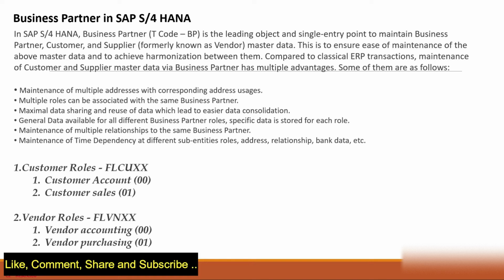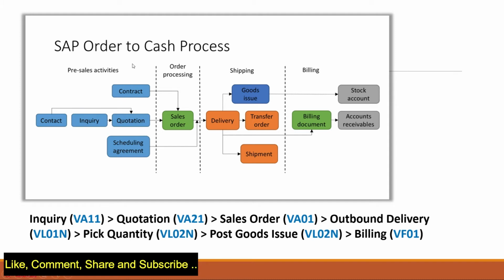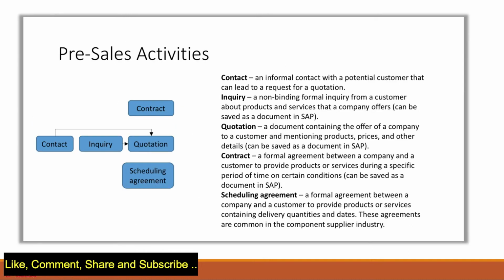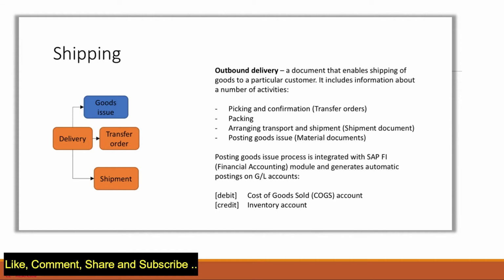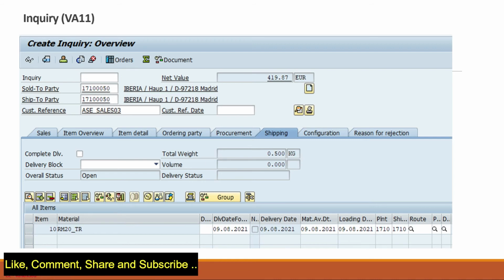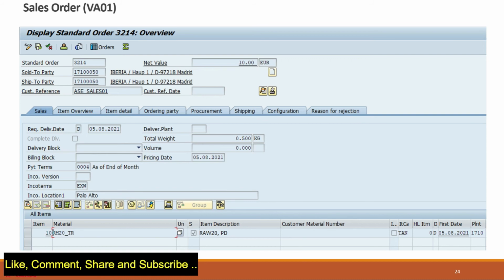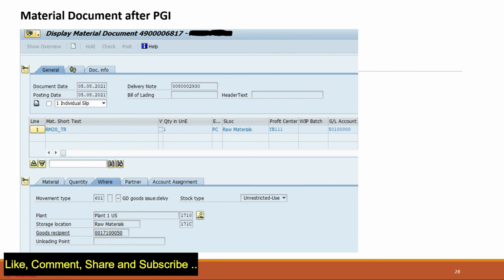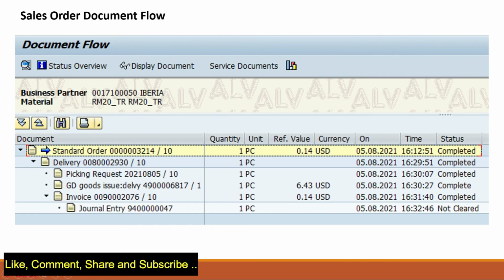SAP SD | O2C | SAP Order to Cash Cycle | SAP SD Overview | SAP Sales & Distribution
Get Amazing Deals From Amazon for the following

About this video:
In this video, we have covered an introduction to SAP SD and the O2C Cycle.
SAP Sales and Distribution (SD) is an important module of SAP ERP consisting of business processes required in selling, shipping, billing of a product. The module is tightly integrated with SAP MM & SAP PP. Key sub-modules of SAP SD are Customer and Vendor Master Data, Sales, Delivery, Billing, Pricing, and Credit Management.

Topics Covered:
Introduction to SD and its Organization Structure
New in S/4 HANA Sales
Master Data in SAP SD
O2C Cycle with Phase Wise Activities
Data Model Simplification
Sales Order fulfillment and monitoring
Sales Order billing and returns management
Pricing management
Condition contract settlement
Foreign Trade
Credit management and Revenue Accounting